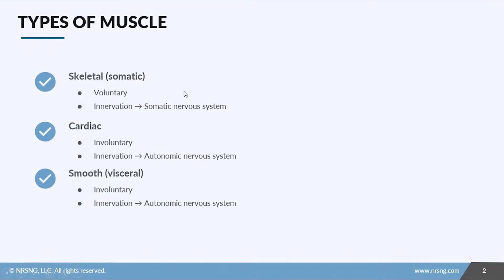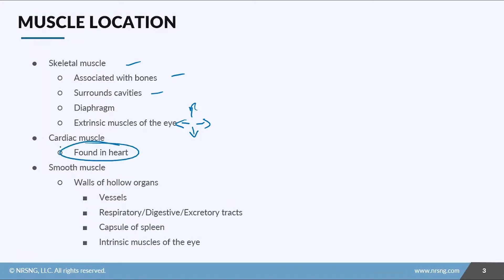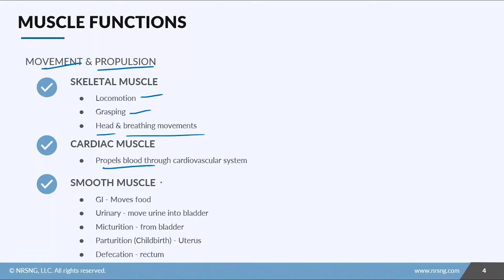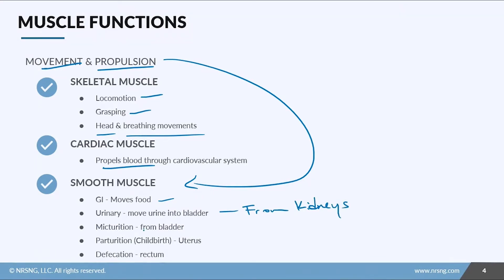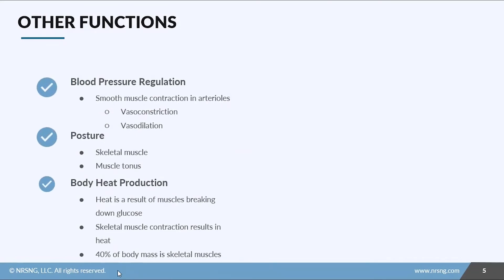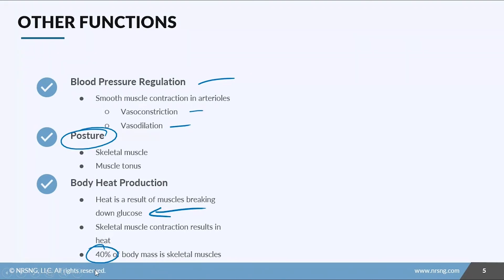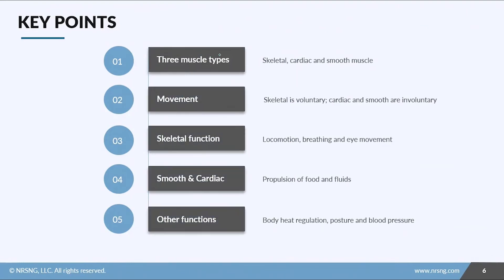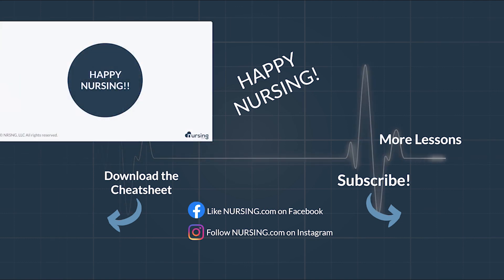NO CONFUSING FLUFF - what you need to know about Muscle Anatomy (Nursing School Lessons)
There are a million things you could learn about Muscle Anatomy, but in this lesson, we teach the "must-know" information and leave out all the confusing stuff you really don't need to know.  Check it out, it's proven to save students hours of study time!